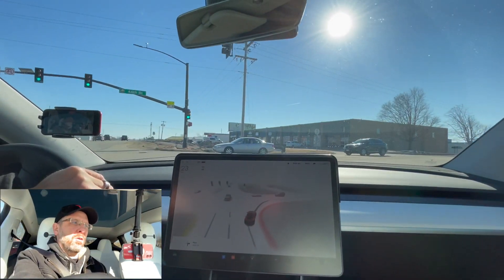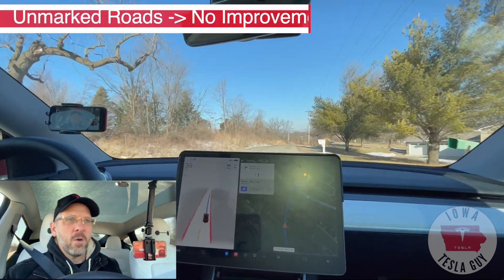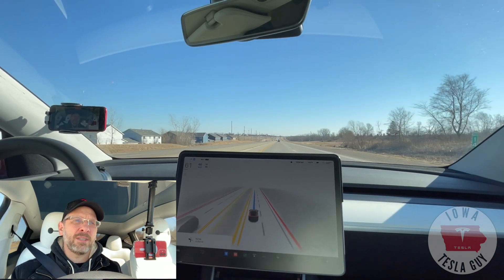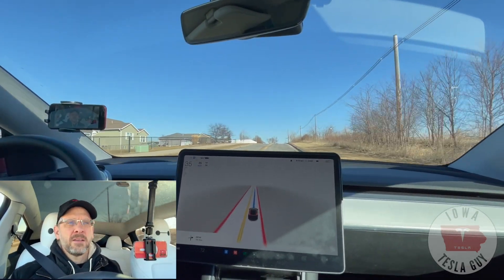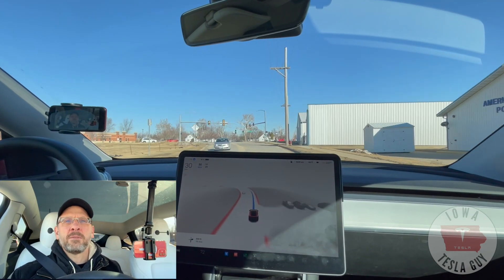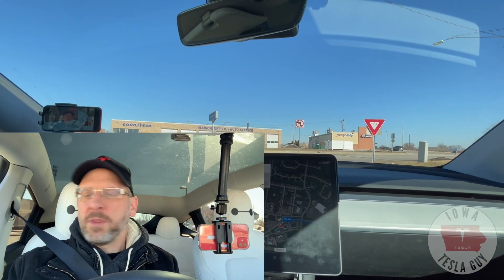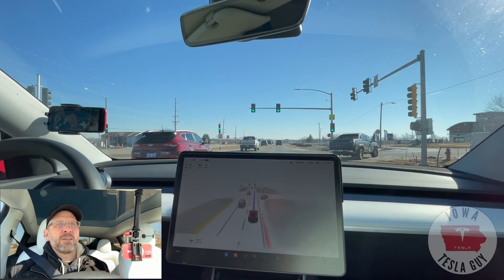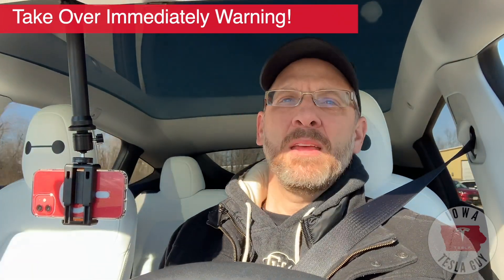Tesla FSD Beta 10.10.2 - Improving, But Oh Man!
We test out FSD Beta 10.10.2. See how it stacks up to other versions.

My Car
⚡️ Early 2021 Tesla Model Y LR
⚡️ Multi-Coat Red
⚡️ White Seats